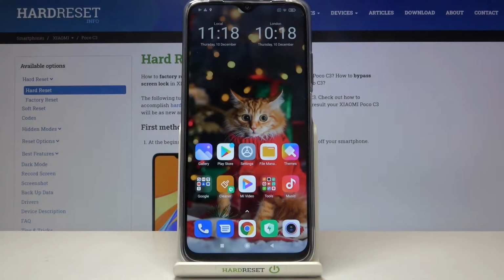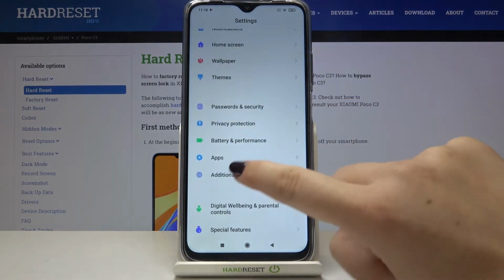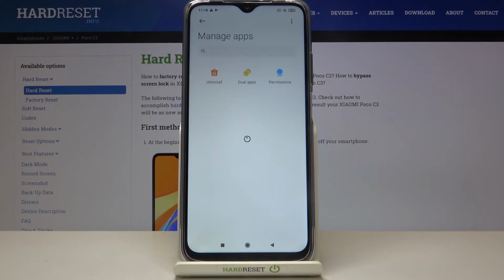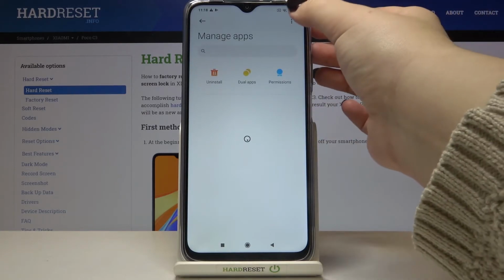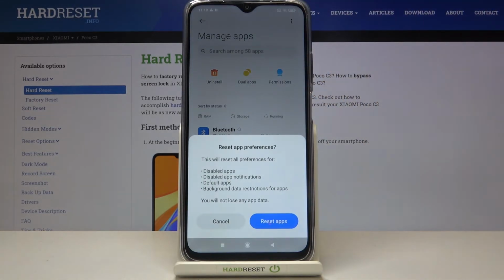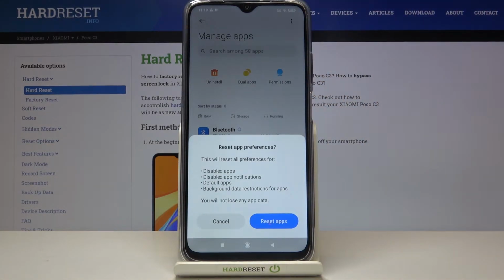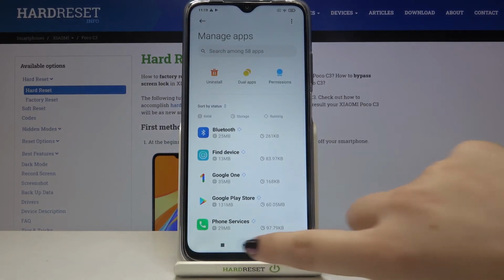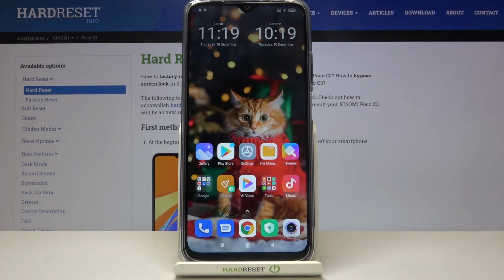How to Restore Application to Default State in POCO C3 - Reset App Preferences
Learn more info about POCO C3:
In today’s guide we would like to show you how to reset app preferences within a few simple steps in Poco C3 device. Follow the above instruction and restore the applications to their default state. Don’t wait and make sure that you will be able to restore app settings and fix all the issues connected with your applications.

How to reset app preferences on POCO C3? How to delete app preferences in POCO C3? How to reset app in POCO C3? How to restore default app preferences in POCO C3? How to restore app settings in POCO C3?